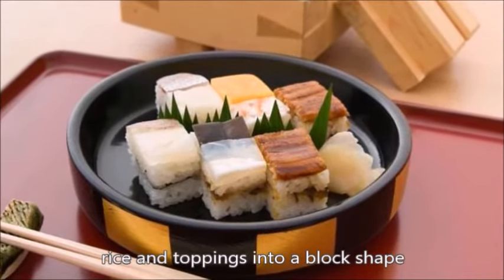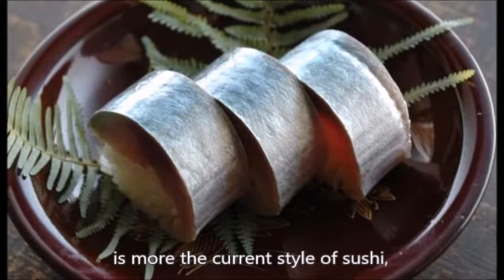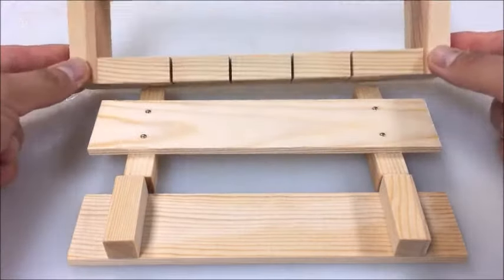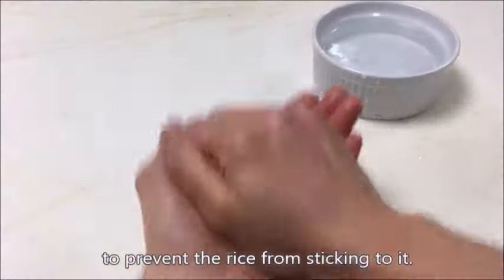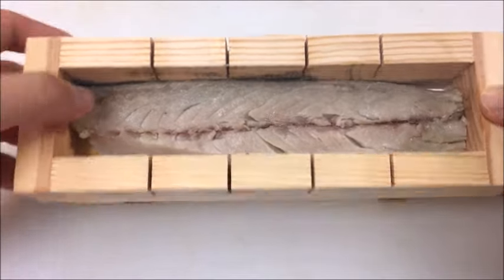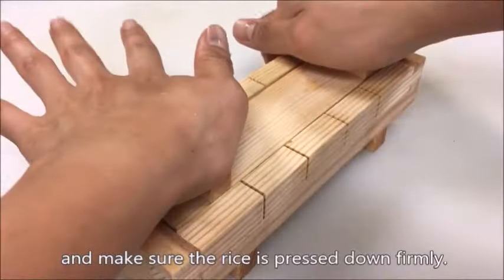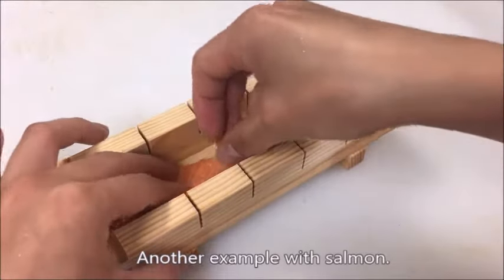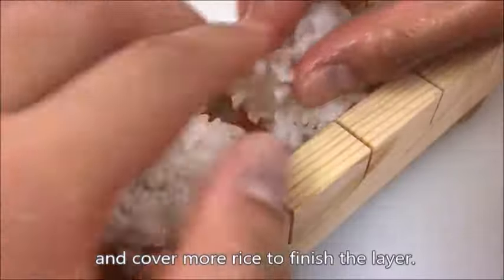How to Make OshiZushi (Pressed Sushi) 【Sushi Chef Eye View】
●Featured Video List）～★～★～★～★～★～★～★～★～★～★～★～★～

●Recommended channel List）～★～★～★～★～★～★～★～★～★～～★～★～★～

References:
■A SUSHI HANDBOOK, Imada Yosuke, Natsume-sha, 2013
■A Visual Guide to Sushi-Making at Home, Sone Hiro & Doumani Lissa, Chronicle Books, 2014
■Sushi no Kyokasho, Takarajima-sha, 2015